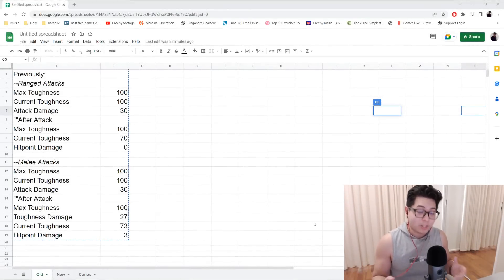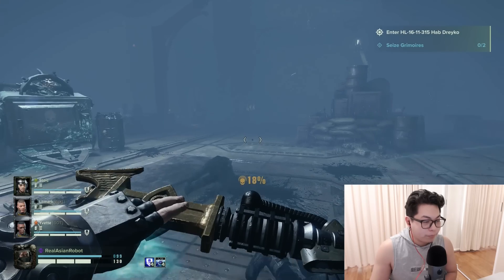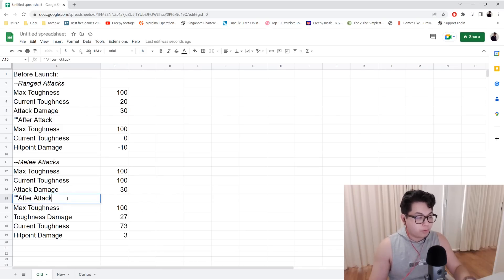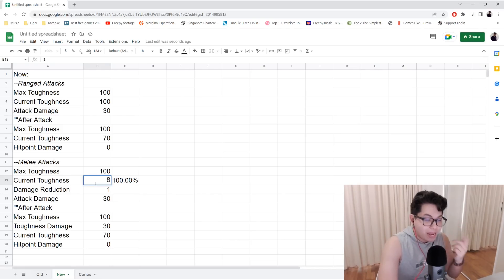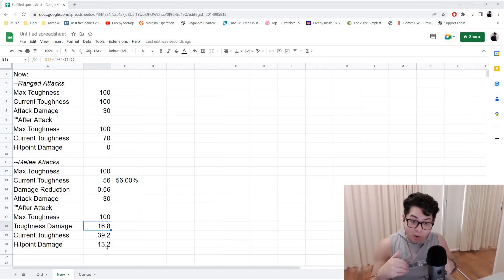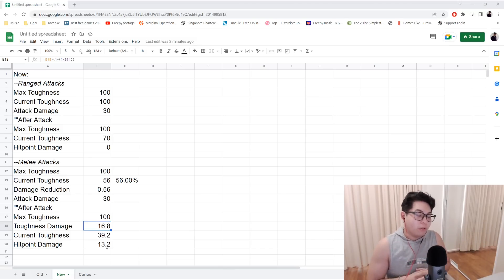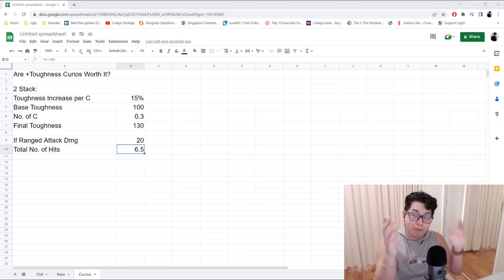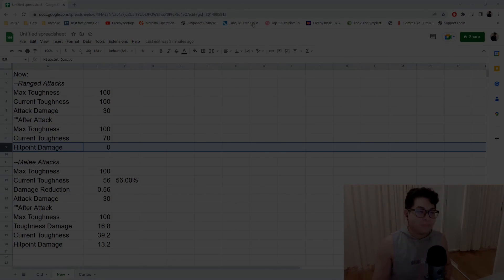Darktide - How Toughness Works after Launch & Why you might take MORE damage now!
Hey folks,

It's me, your friendly neighbourhood Robot. I am a Creator and Partner for Warhammer 40,000: DarkTide and FatsharkAB.

Today I am going to cover how toughness works after the change they made to it at launch. I'm also going to state that I despise the new system, because it causes something of a meta to brew with builds these days, but anyway, I wanted to at least explain it because a lot of folks have been asking me about it and I figured it would be easier to do a video.

POTENTIAL ERROR IN VIDEO - It has come to my attention that under the previous system, 10% was the MINIMUM bleed-through and NOT a FLAT bleedthrough, this does not affect the CURRENT system, but I wanted to note a potential error. Thank you to @Ultragravy for bringing this to my attention! I was not experienced enough as a player to test it before launch (I was more focused on learning the game to make content after launch and for this I apologize)

Tl;dr for the Video - Your Current Toughness acts as a Damage Reduction % based on your maximum toughness when calculating melee bleedthrough. Hence if you have a max of 100 toughness and your toughness is currently 80. only 80% of the melee attack will be blocked by toughness and the rest will strike your hitpoints.

If you enjoy the vid, get it to 100 likes to help with the algorithm!

See you on the Mourningstar!

16 GB Extra Ram - Sponsor List: Rogue_Assassin, OldMrCreamPuff, Suspect, Bravo7910, N8 The Great, AnarchyInc

If you want to catch me live, here is my stream schedule:

All times listed are Singapore/Perth Times:

YouTube Streams:
Tuesday, Thursday and Saturday - 10 pm to 3 am

Twitch Streams:
Monday, Wednesday and Friday - 10pm to 3 am